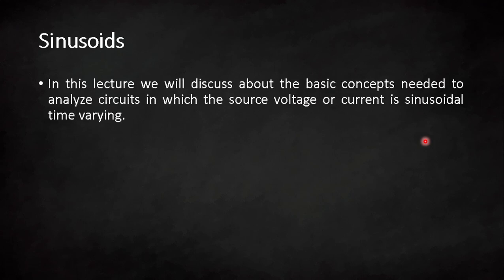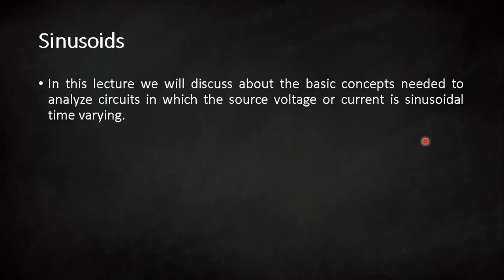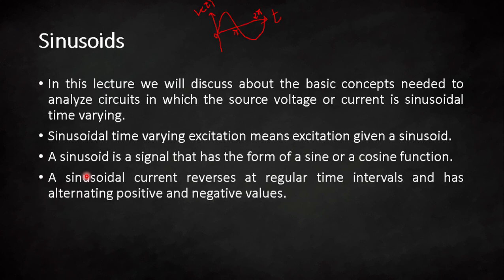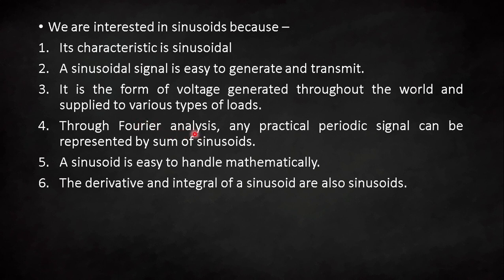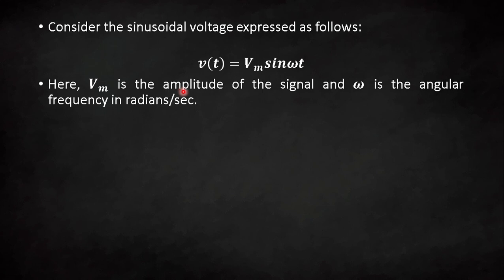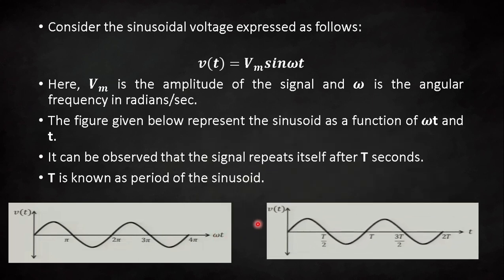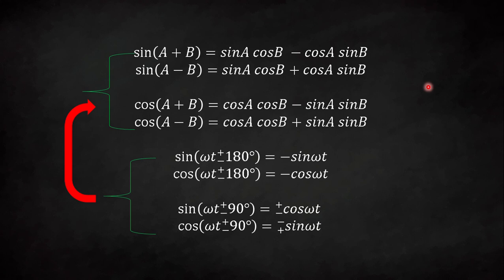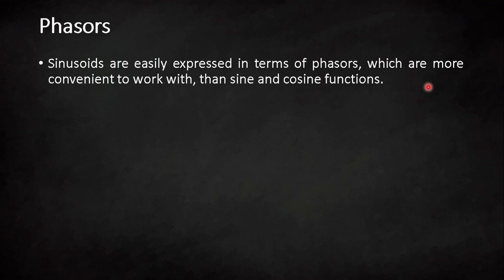What is sinusoidal? || AC vs DC || Electrical Circuit Analysis || Hiren Kherala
Electrical Circuit Analysis: What is sinusoid?
Topics Covered:
1. Definition of a sinusoid.
2. Importance of sinusoidal signal.
3. The different terms like angular frequency(𝝎), phase angle(∅), time period(𝑻), frequency(𝒇).